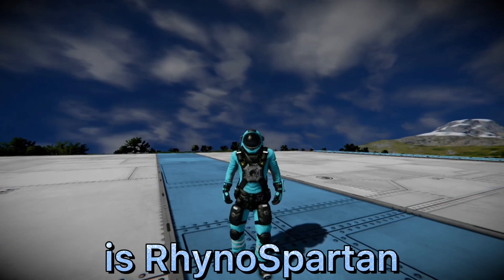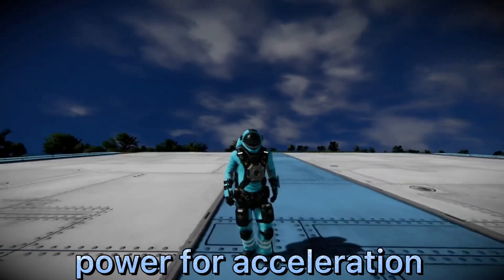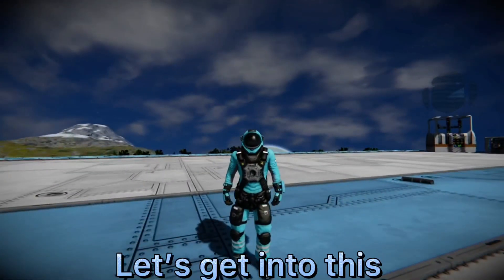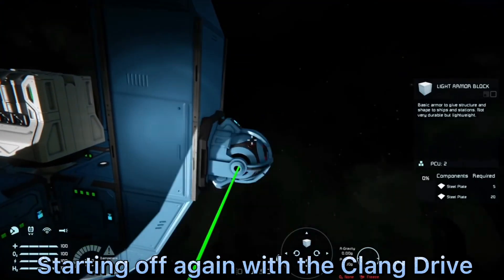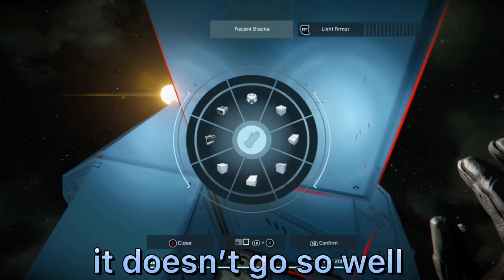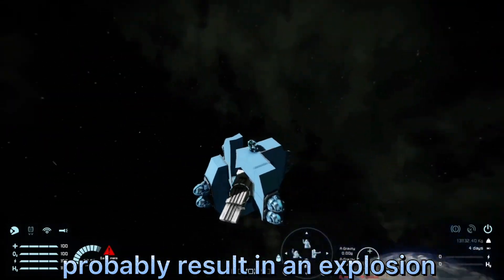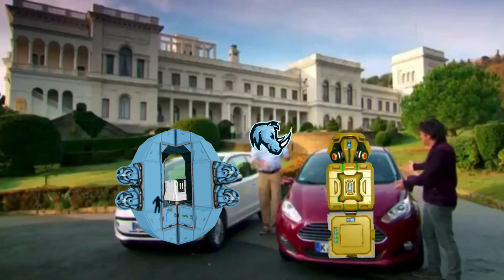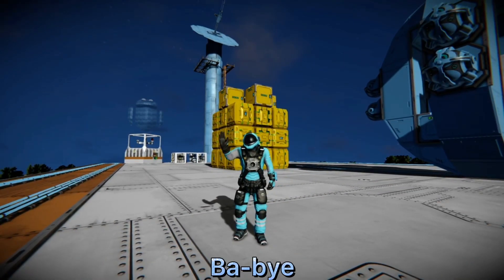Space Engineers - Clang Drive vs Gravity Mass Drive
The Clang Drive is a contraption that uses the broken physics in Space Engineers to propel an object in a certain direction.

A Gravity/Mass Drive uses the gravity physics in Space Engineers to propel an object in a certain direction.

In this video, the better contraption is decided within four rounds.